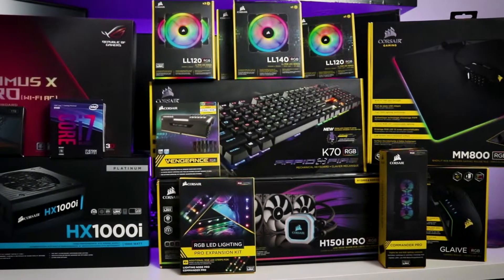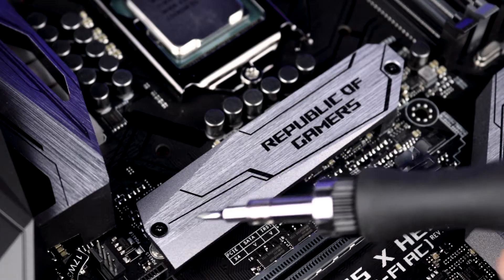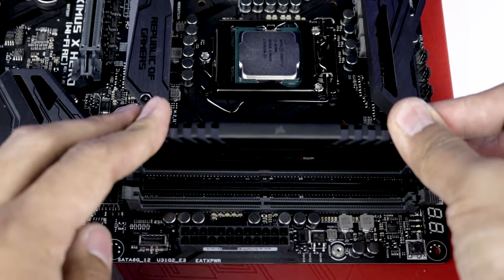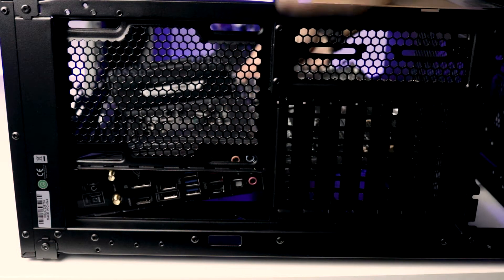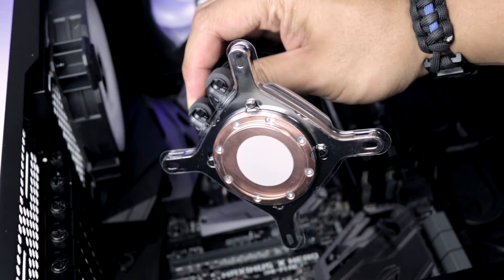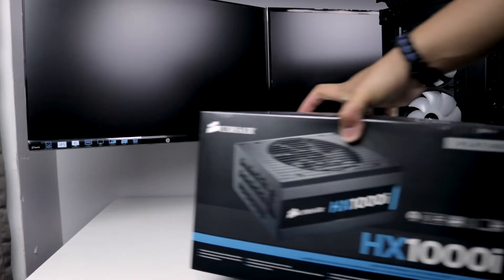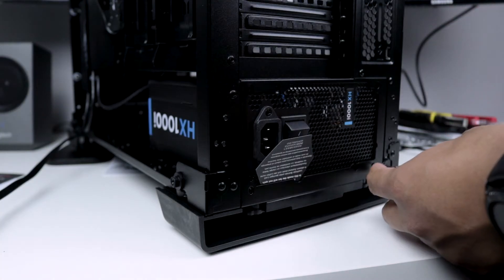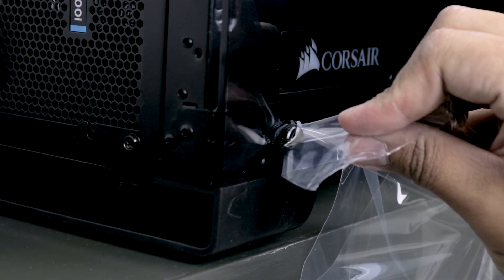How to BUILD an EPIC Gaming | Content Creating MACHINE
Let ME show YOU how easy it was to build this EPIC gaming | content creating MACHINE! Loving all the products I used in this video 100%. So CLEAN!

Here are the SPECS:

- Asus ROG Maximus X Hero with Wi-Fi AC Motherboard
- Intel i-7 8700K Processor
- Samsung 960 EVO M.2 SSD
- Corsair Vengeance 16GB DDR4 4000MHz RAM
- Corsair Crystal Series 570X RGB ATX Mid-Tower
- Corsair H150i Pro Liquid CPU Cooler
- Corsair LL140 RGB Fans
- Corsair LL120 RGB Fan
- Asus ROG SLI-Bridge

My Gear for this vid:
- Canon 80D EOS DSLR
- Canon EF-S 50mm f/1.4 USM
- DJI Ronin-S